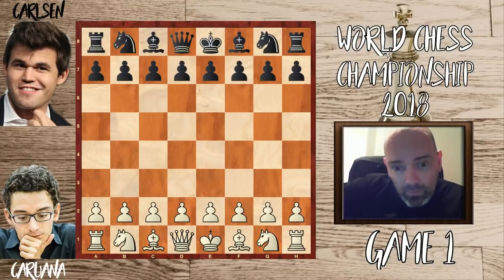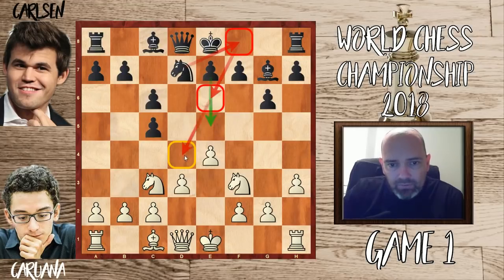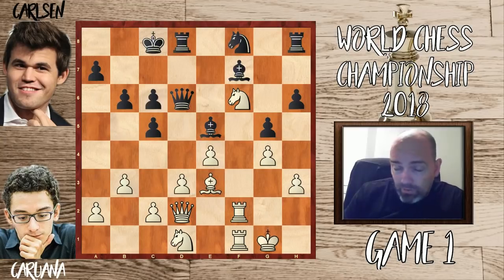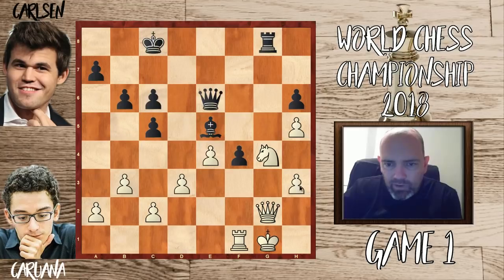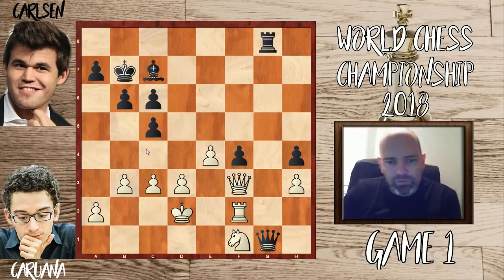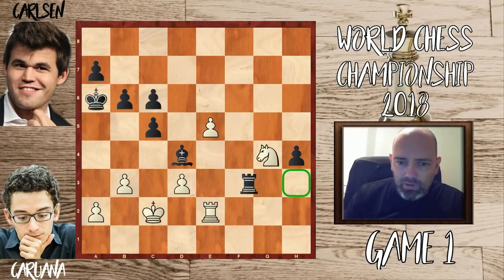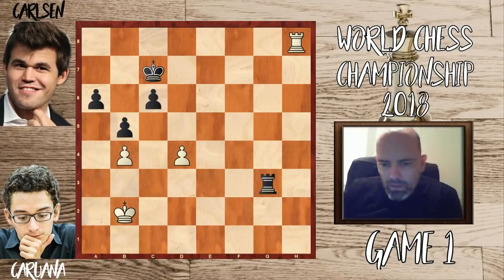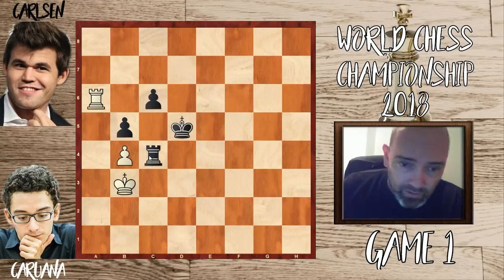Caruana vs Carlsen | World Chess Championship 2018 - Game 1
Fabiano Caruana and Magnus Carlsen started their 2018 World Chess Championship Match in London today on the 9th of November.

Caruana had the white pieces and opened up with his king's pawn, pawn to e4. Carlsen provided the first shock of the match by playing 1...c5 the Sicilian, a move he hasn't employed in Classic World Championship matches.

A tremendous battle ensued with Carlsen's bishop pair compensating his worse structure.